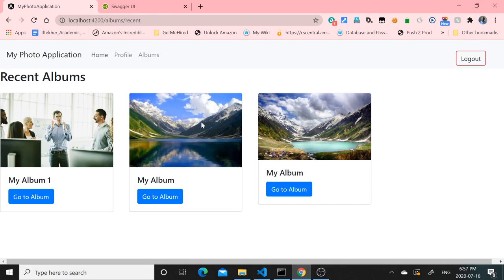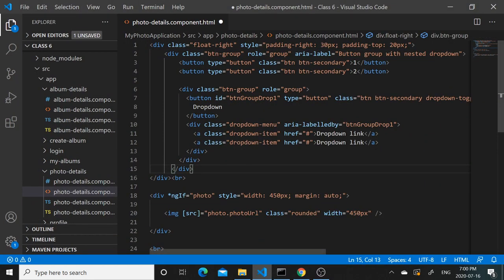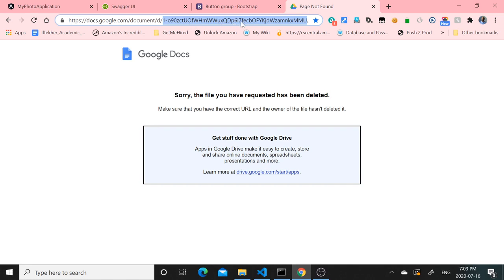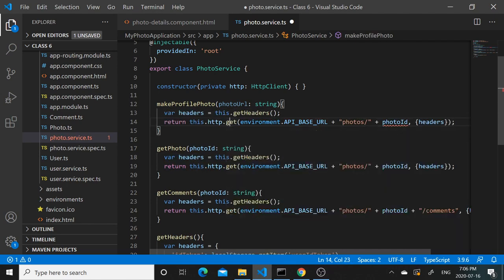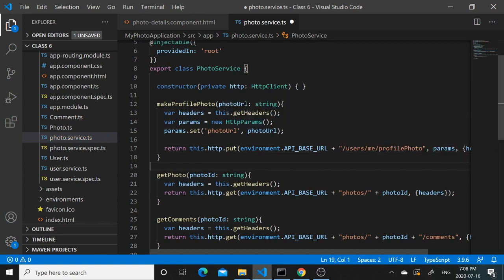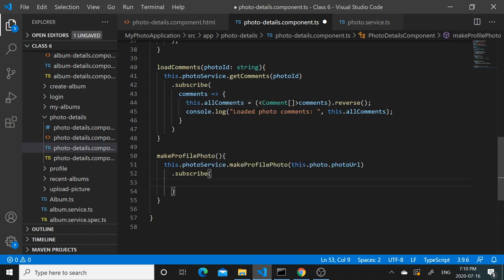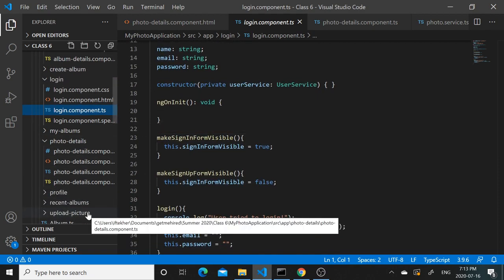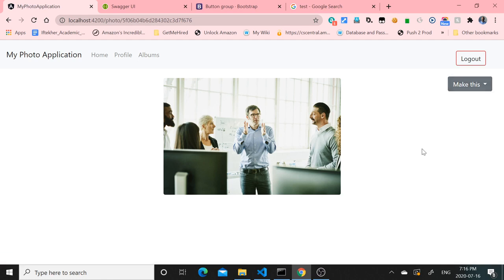Learn Frontend Development with Angular - Updating Data in Backend Using PUT Request - Episode 6.3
Learn Frontend Development with Angular - Updating Data in Backend Using PUT Request